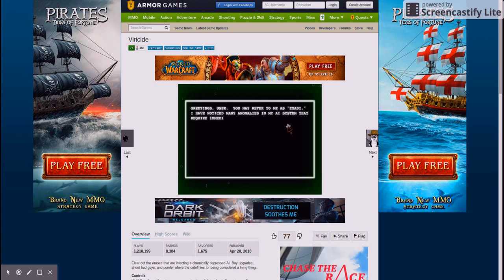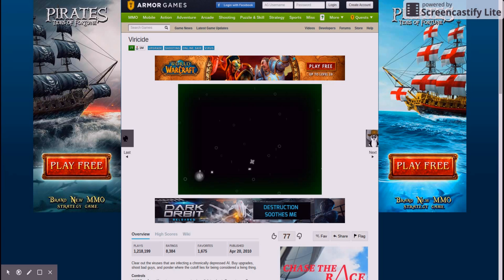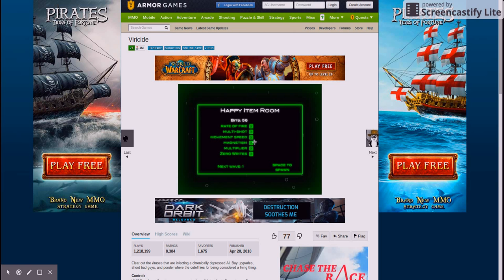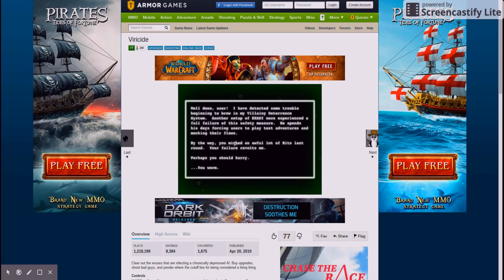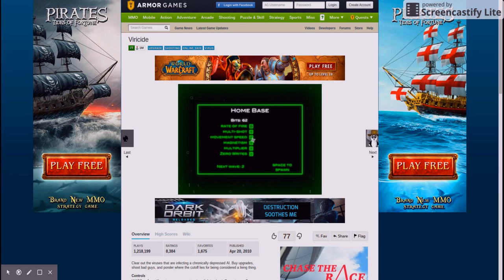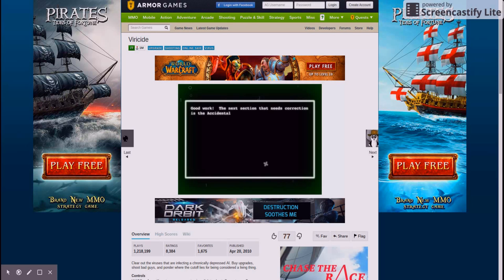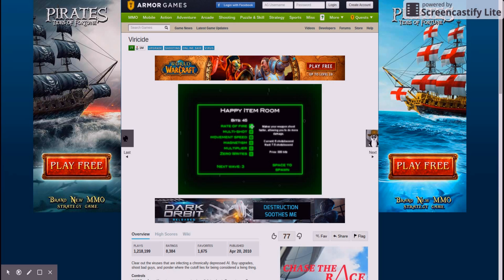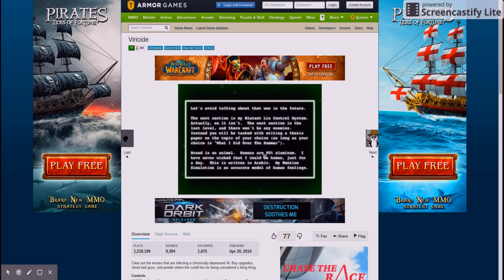random games with terk!!!_viricide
computers knows sex jokes?